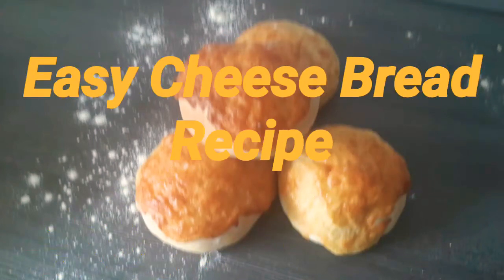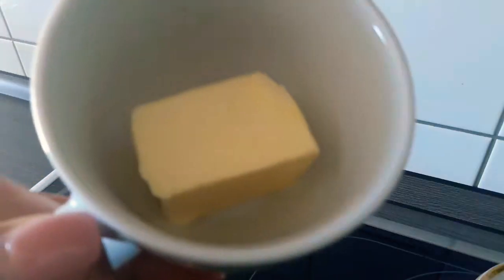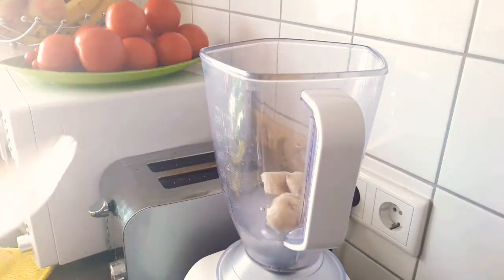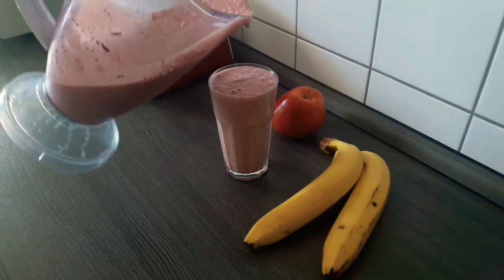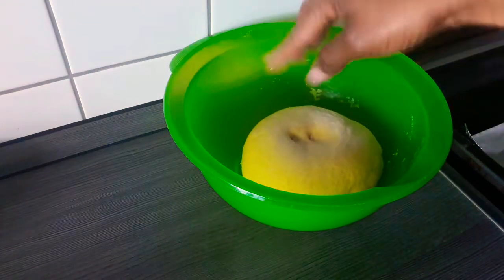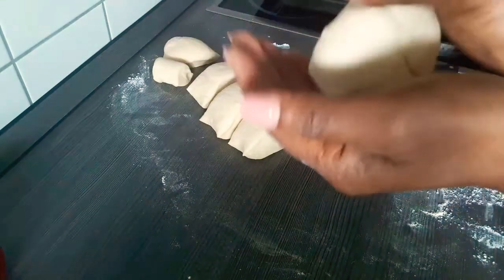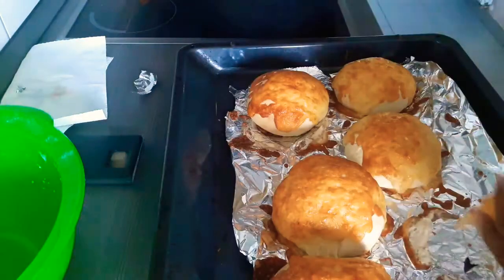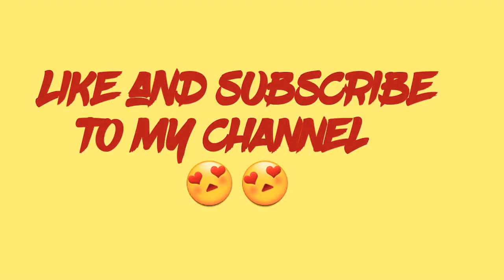Easy Breakfast Bread || Käse Brötchen || Cheese Bread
I hope you enjoyed watching this easy Cheese Bread / Käse Brötchen Video. Make sure you try it and get back to us .

interesting videos.

It's me😍